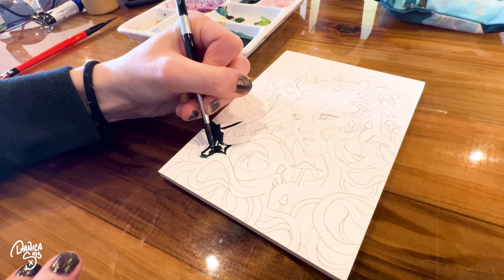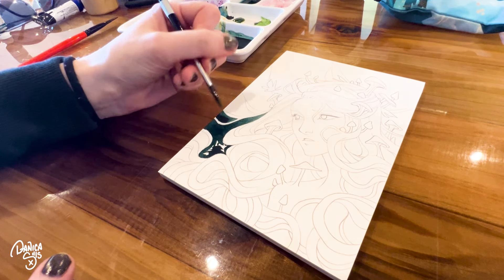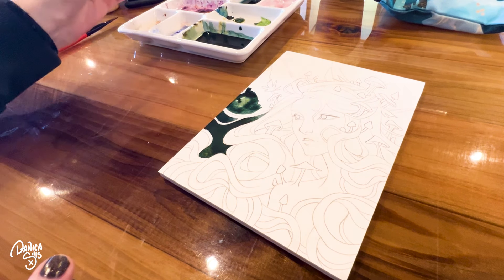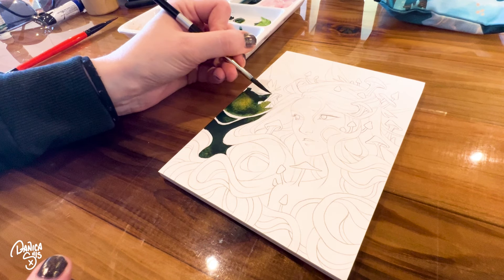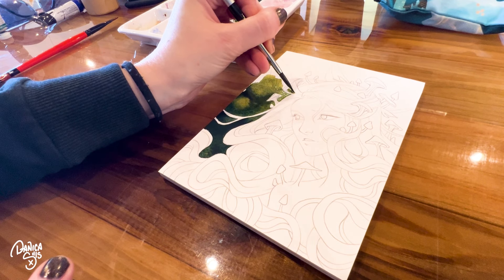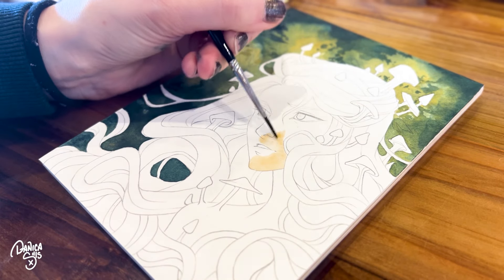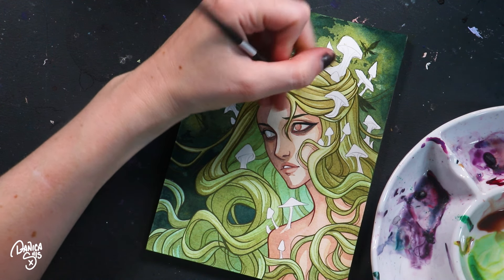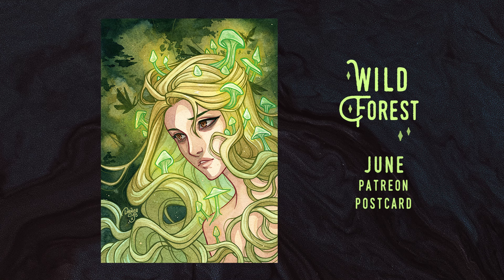Wild Forest - Paint Luminous Hair with Me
Come watercolor and chat with me! I discovered a new way for me to create luminous, glowing hair in my paintings!